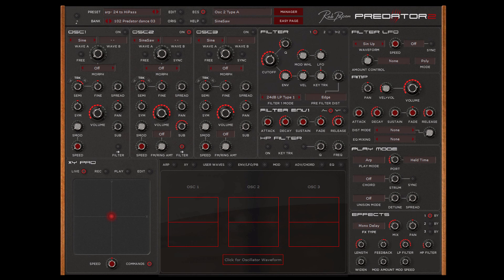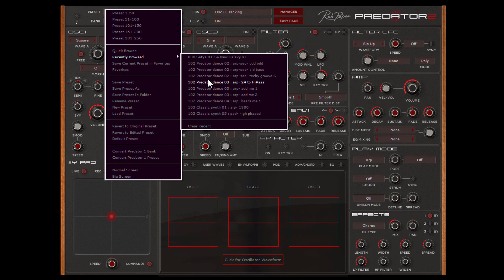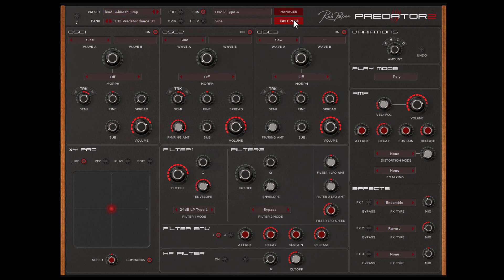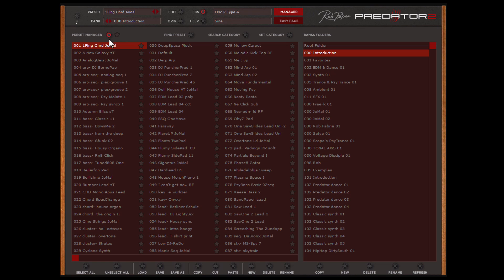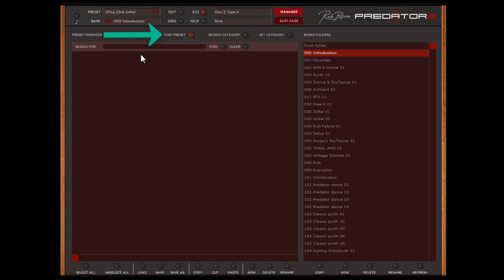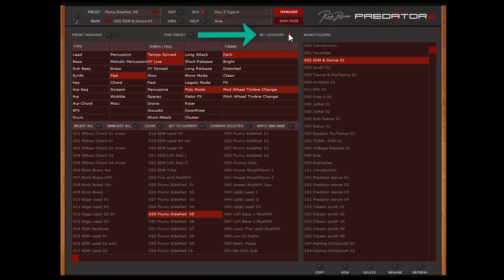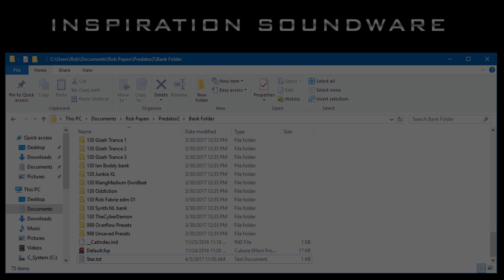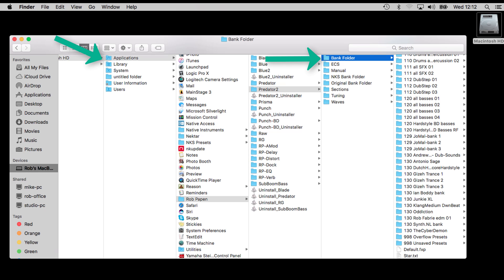Predator 2 Presets and Bank Manager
How to work with Predator 2 and its presets, bank folders and bank manager.